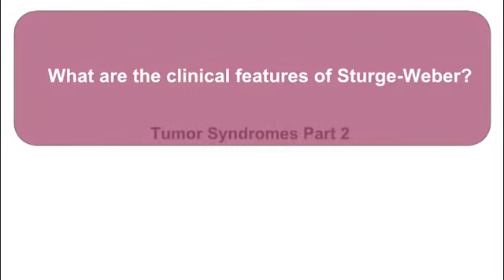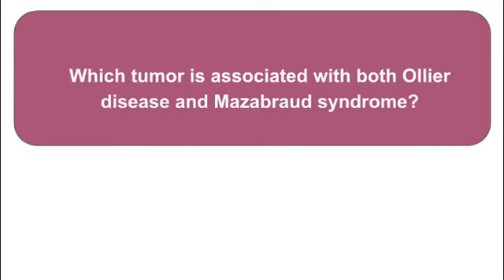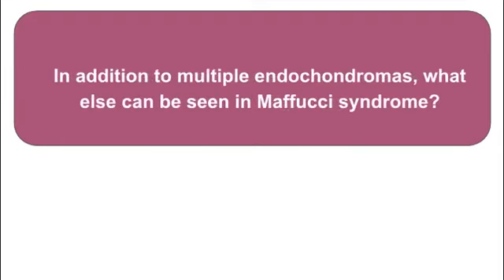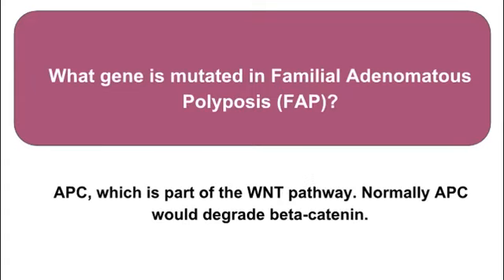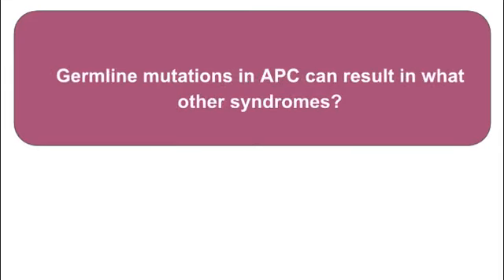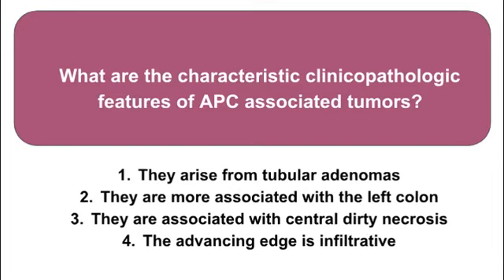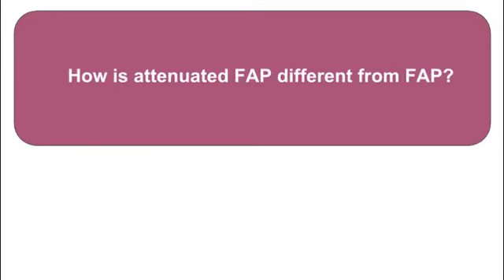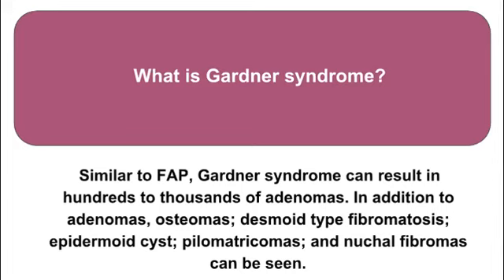Pathology board review: tumor syndromes part 2